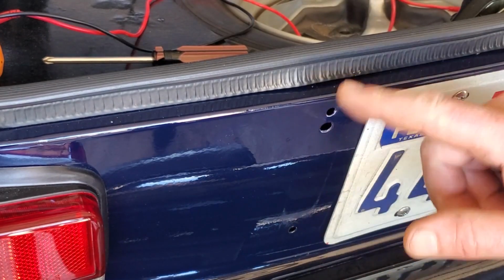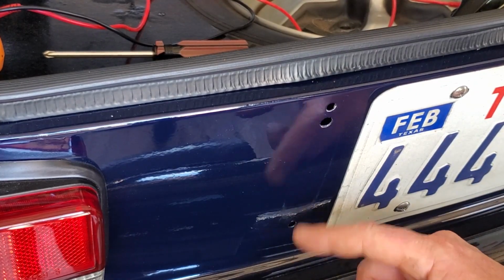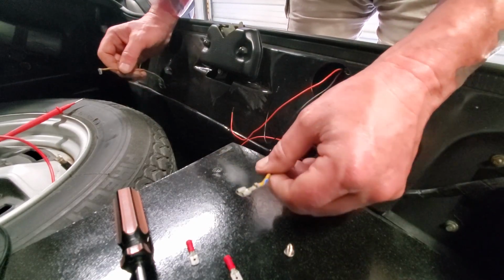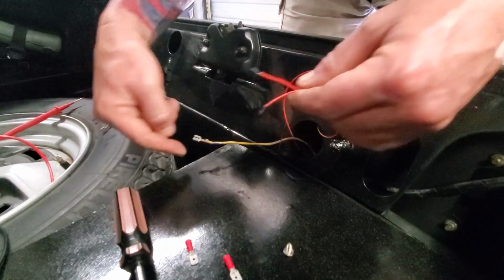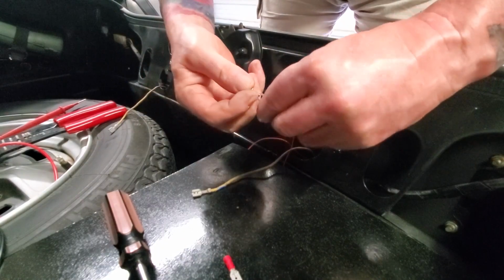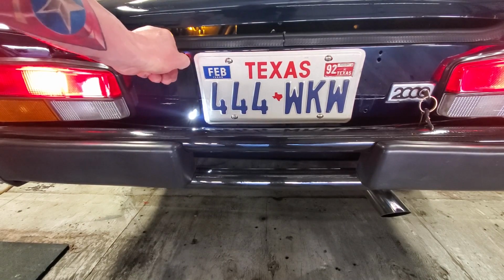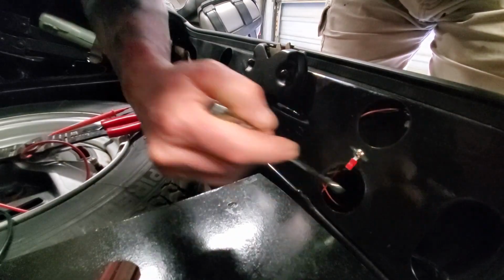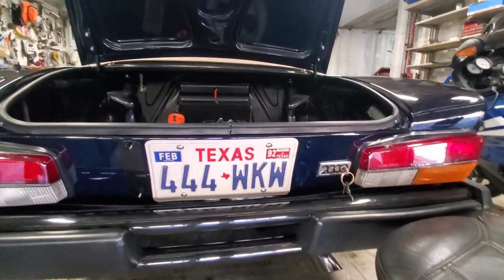1979 Fiat Spider 124, New license plate lights